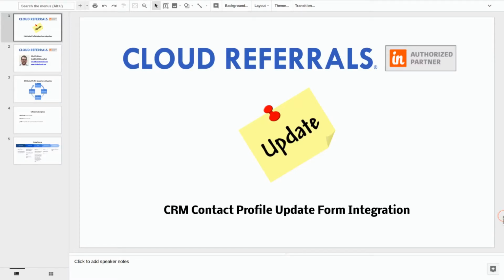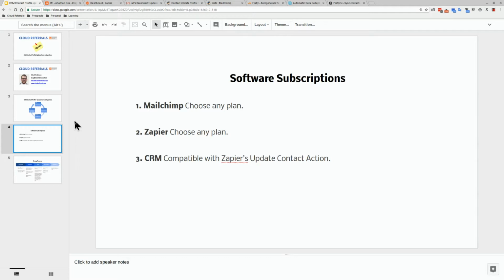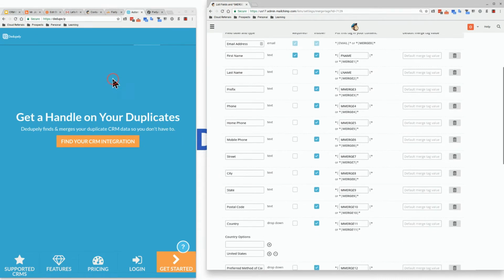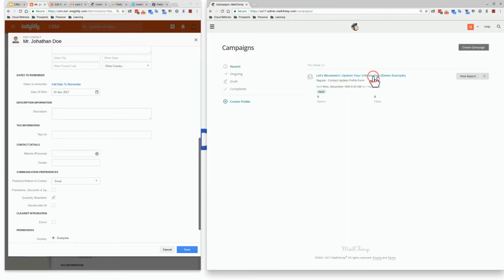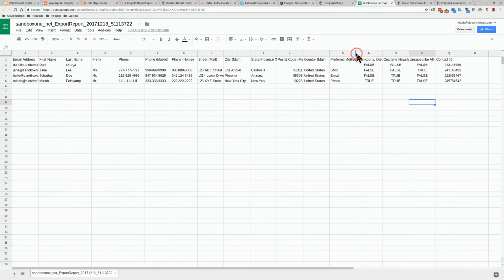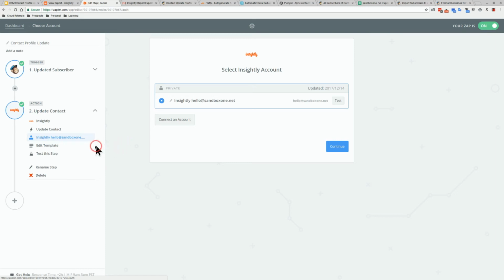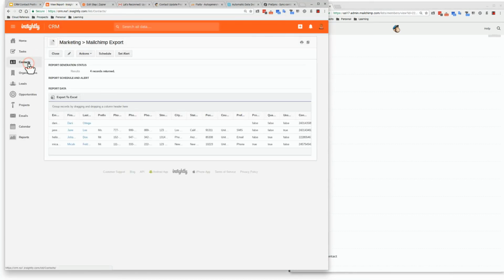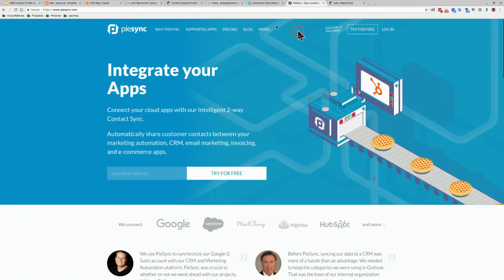CRM Contact Profile Update Form Integration (Tutorial)